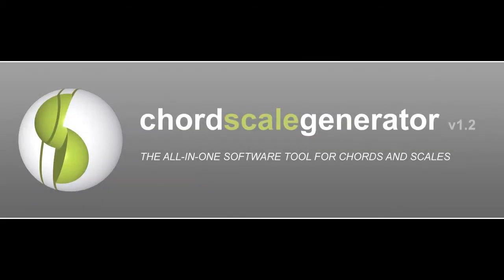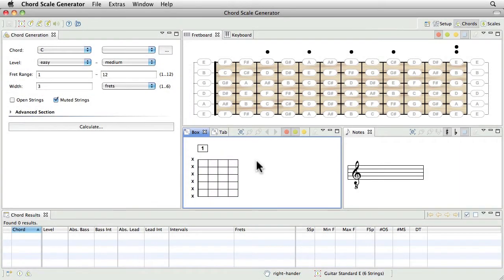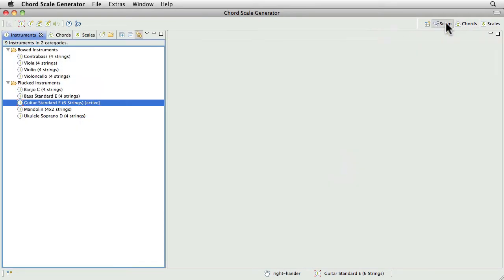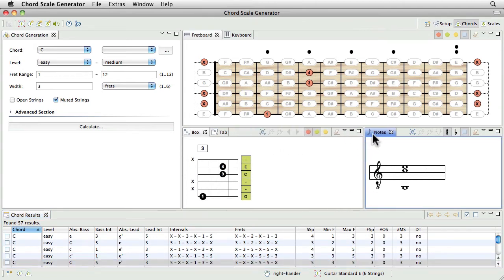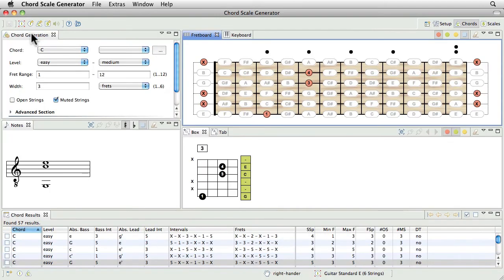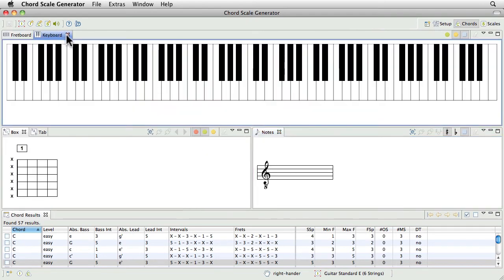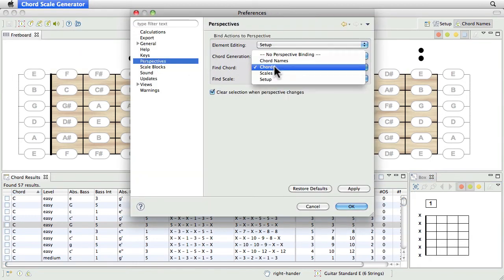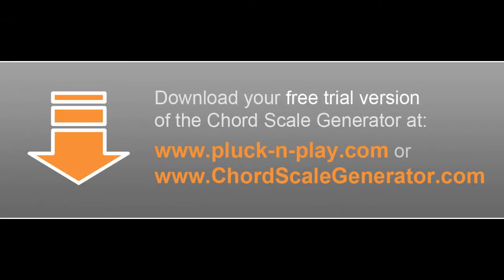Workbench [english]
This tutorial takes a closer look at the workbench of the Chord Scale Generator. The user interface of the Chord Scale Generator provides some special elements you might not have seen before. Thus, we advise you to watch this tutorial from start to end.